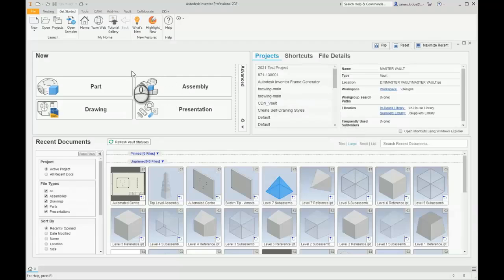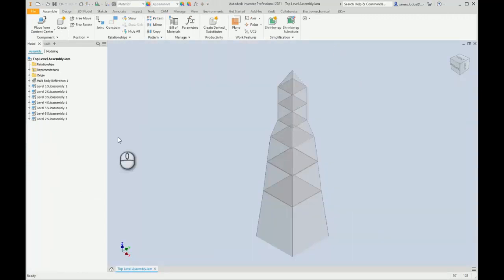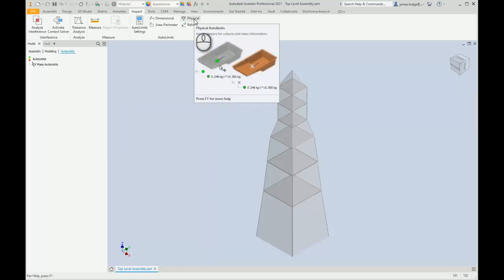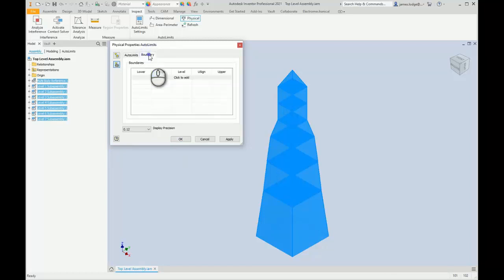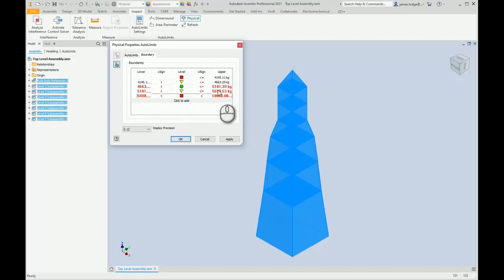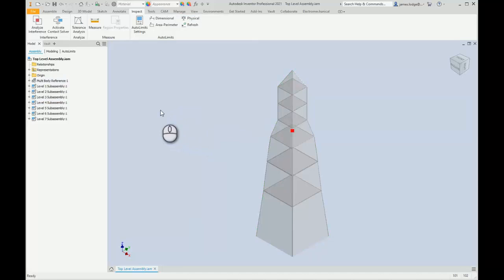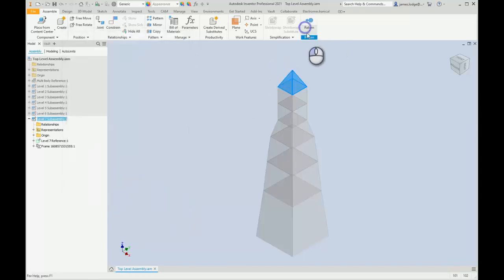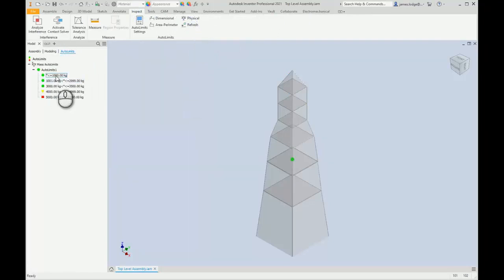AutoLimits - Set Assembly Mass Indicators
This short video explores the command called Autolimits